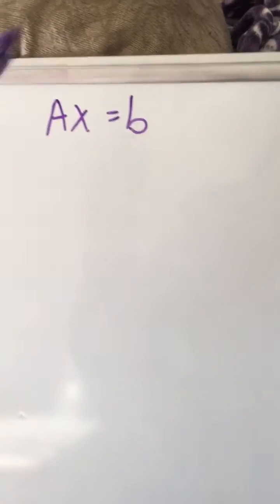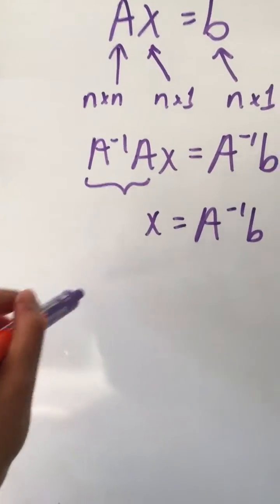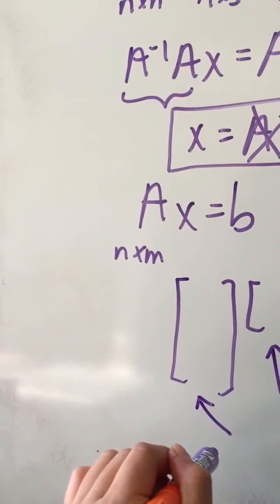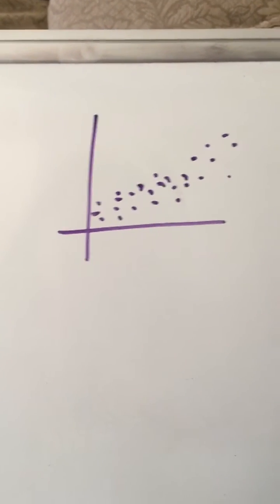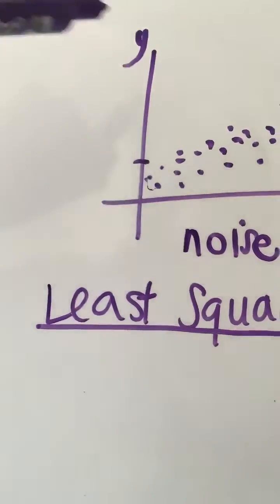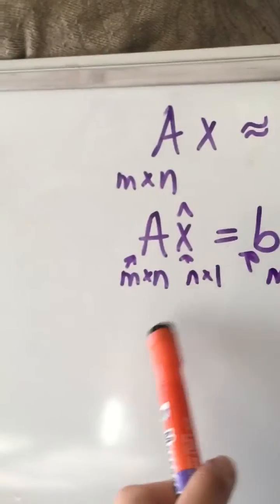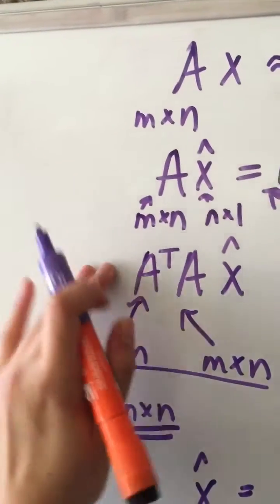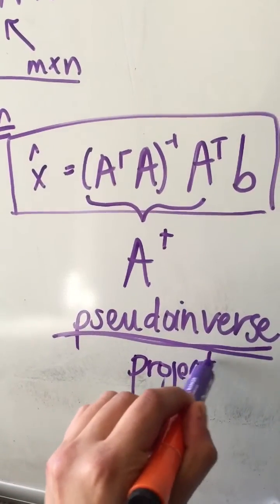Derivation of Pseudoinverse (Numerical Analysis)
Application in least squares approximating